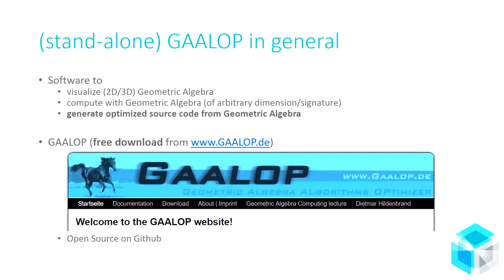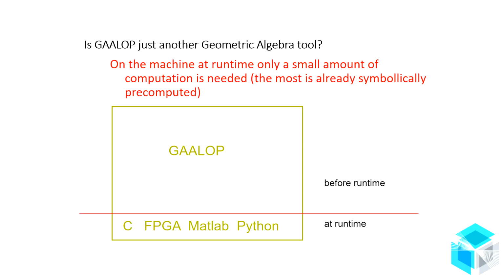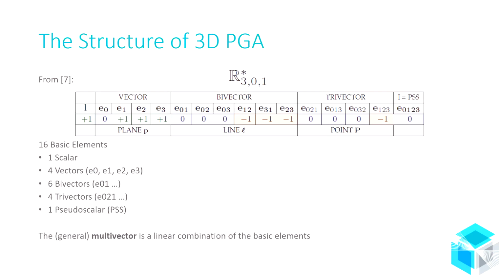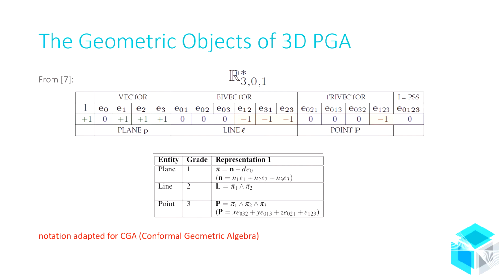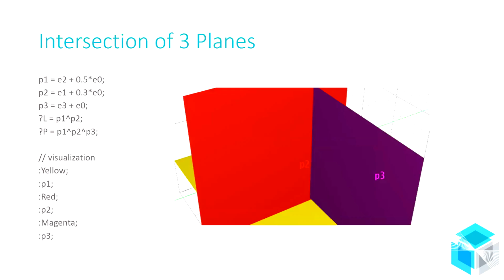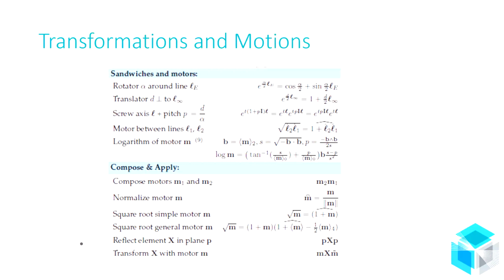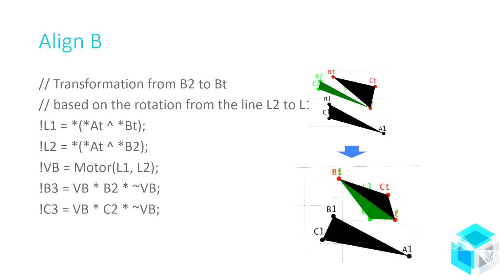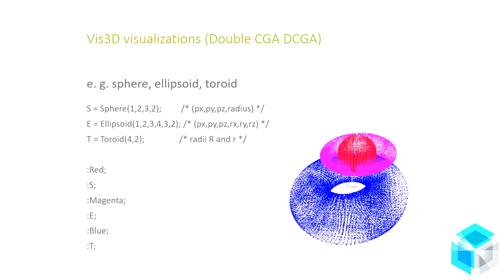ICACGA 2022: Geometric Algebra Computer for Computer Graphics Using GAALOP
"Geometric Algebra Computer for Computer Graphics Using GAALOP" by Dietmar Hildenbrand